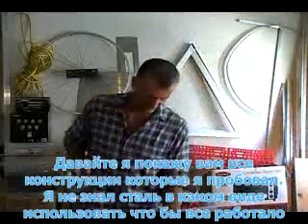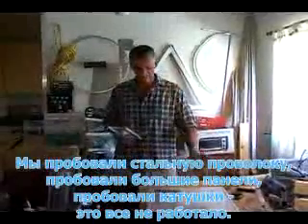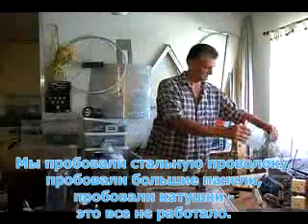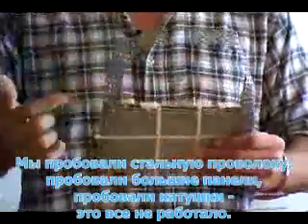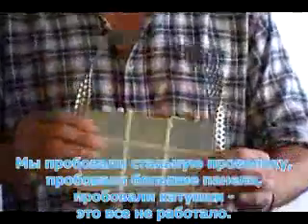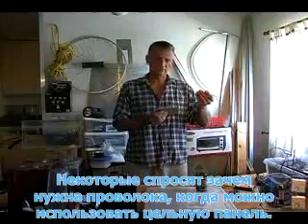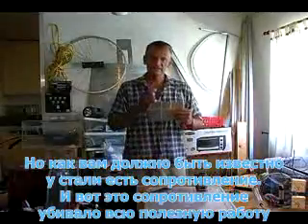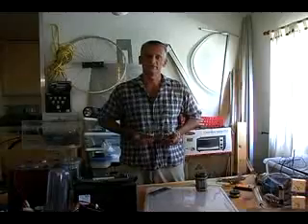1 3 tools